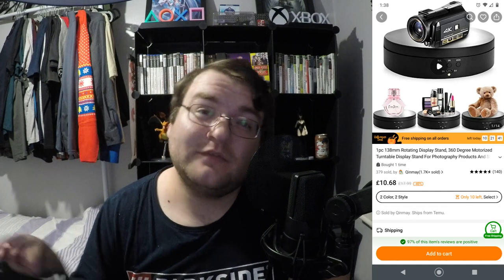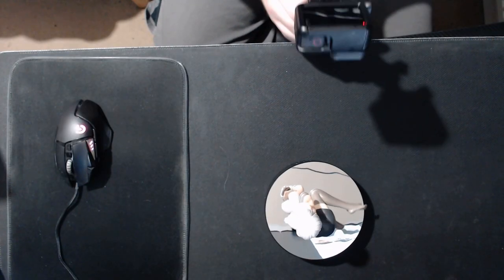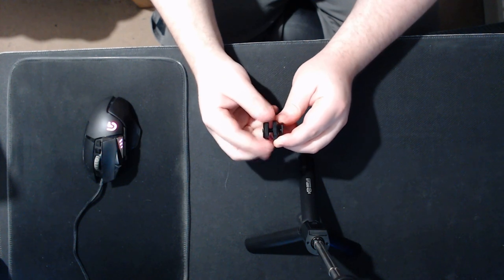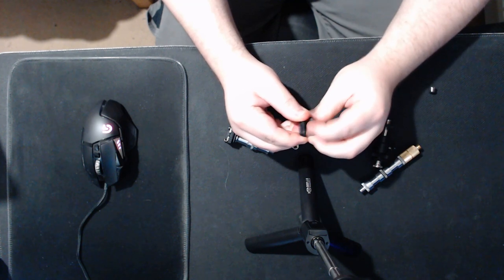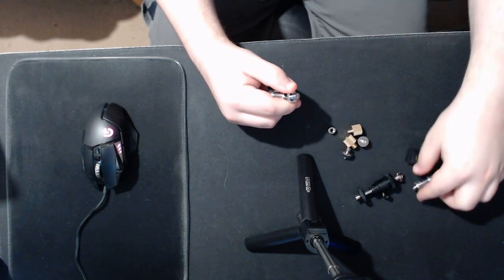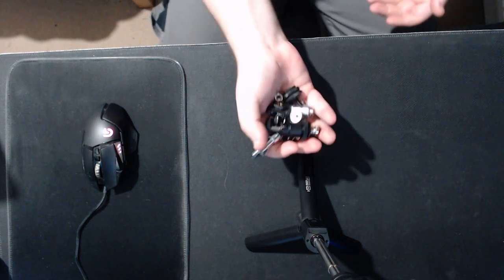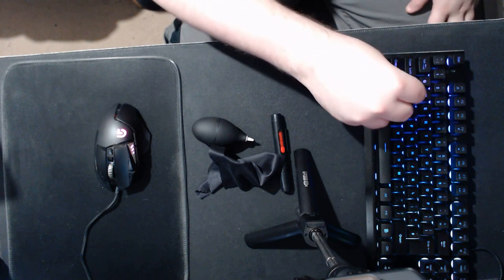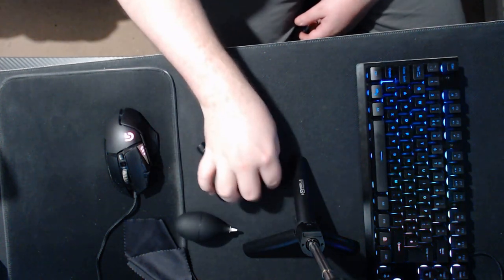Temu Photo and Video Accessories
More accessories from Temu and some of them are really good.